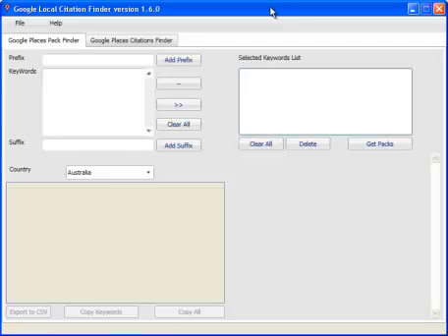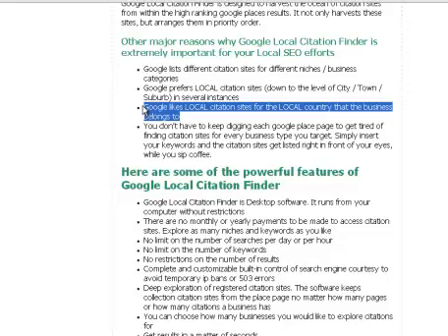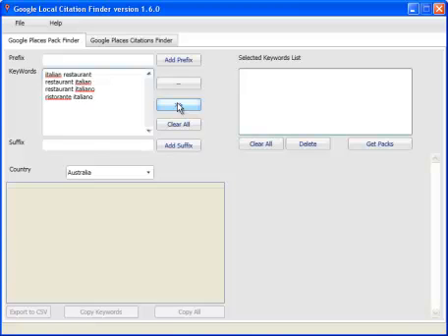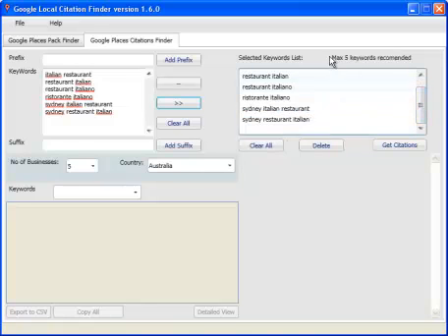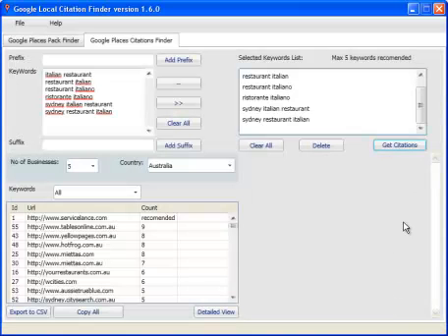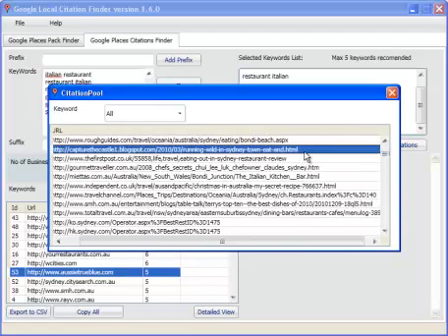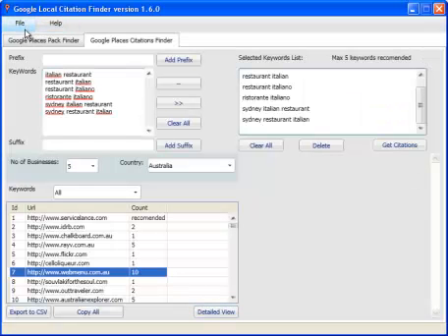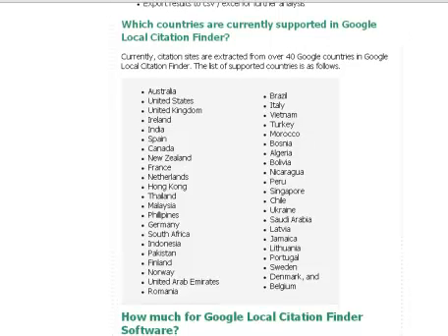Local Citation Finder Software (HOT!!) for Google Places - Low Quality Video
Google Local Citation Finder Software introduction video, low quality version.